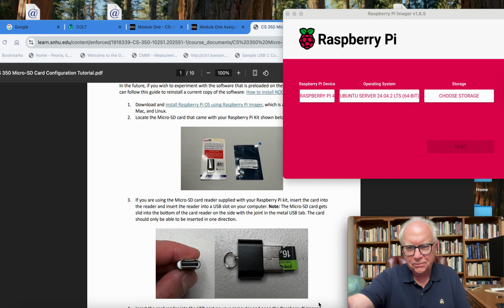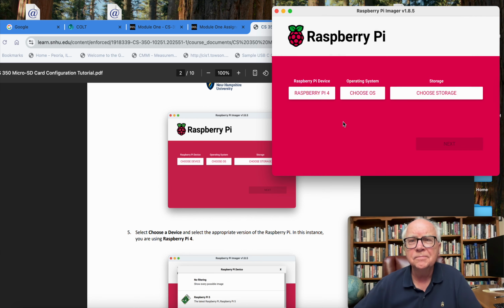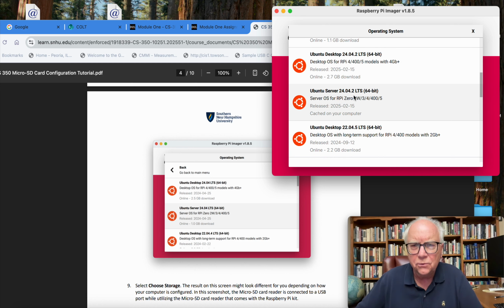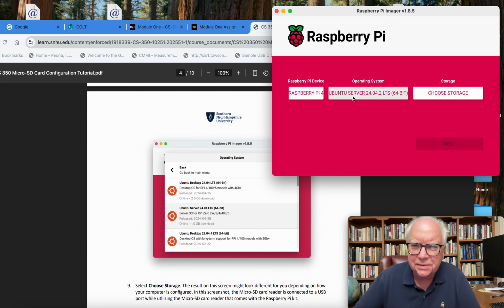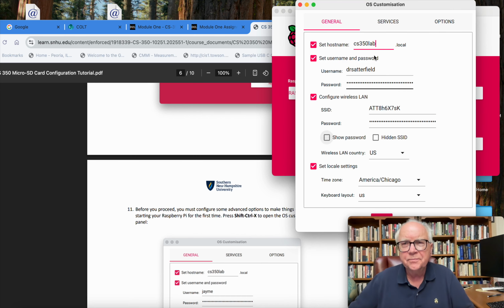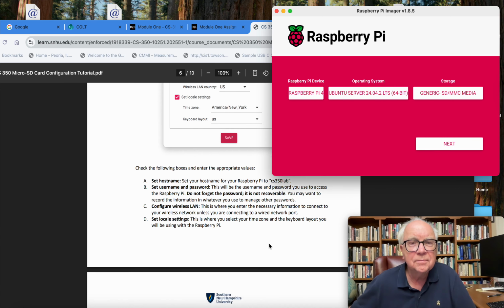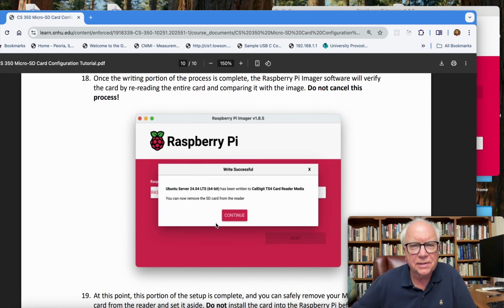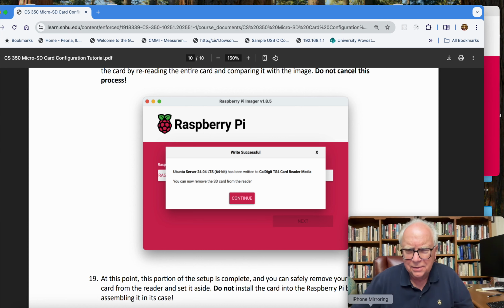CS350. installing ubuntu server on SD card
How to install Ubuntu Linux server 24.04 64-bit on your micro SD card